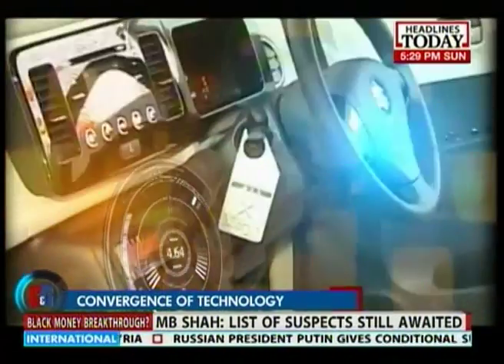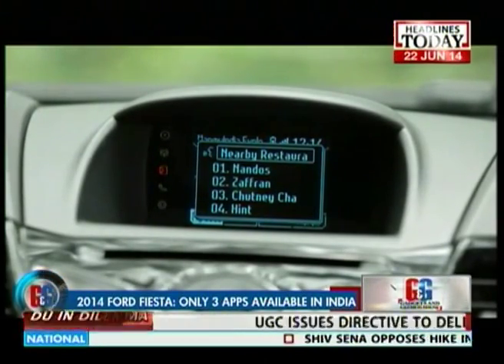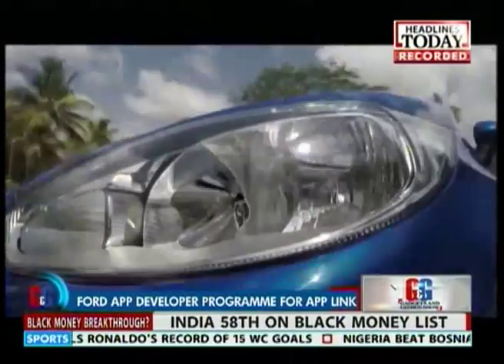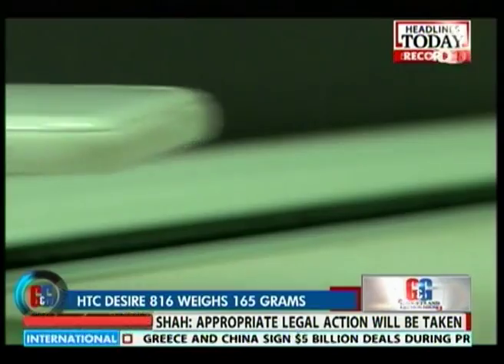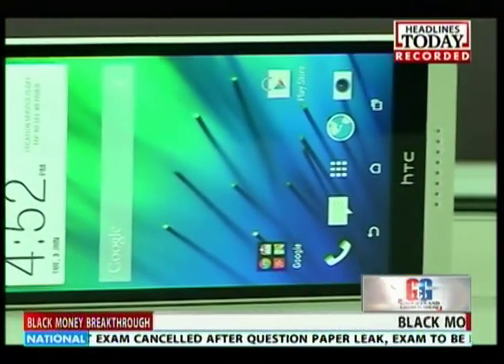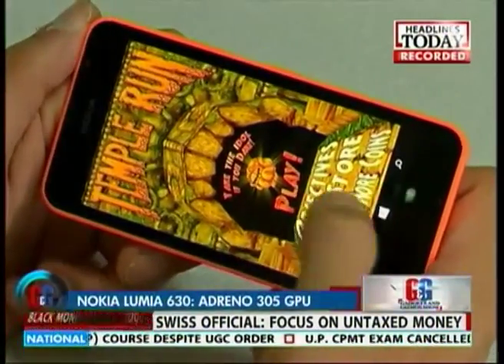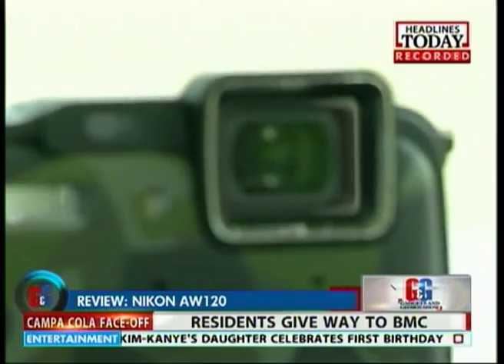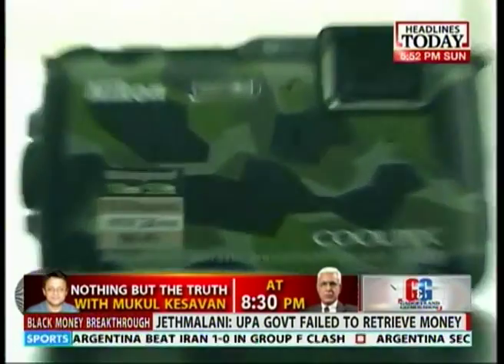Gadgets & Gizmos: 2014 Ford Fiesta with sync & app link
Ford Fiesta gets a facelift for 2014. The all new 2014 Ford Fiesta sports sync & app link technology. App link can integrate the smart phone apps while phone calls can also be made using sync & app link. Watch out to know more.